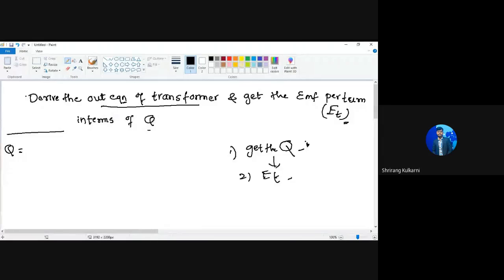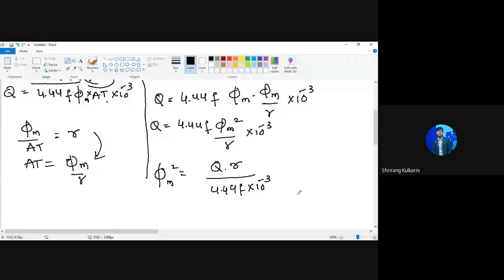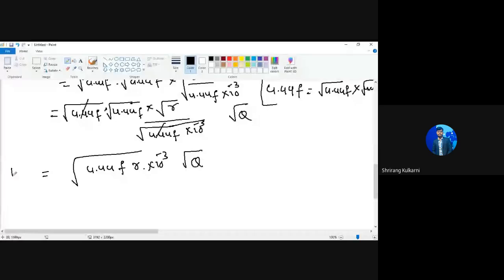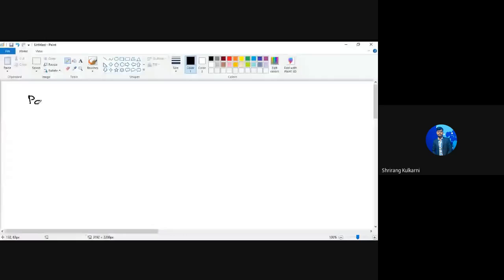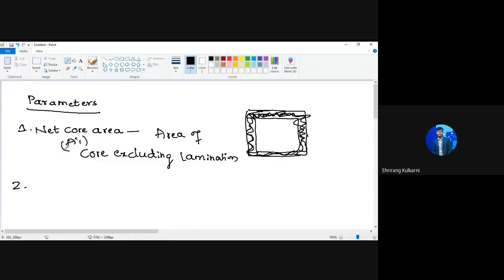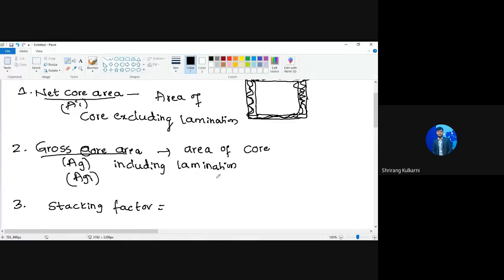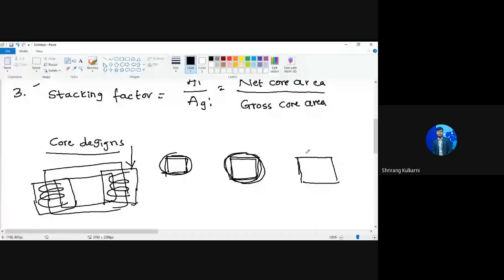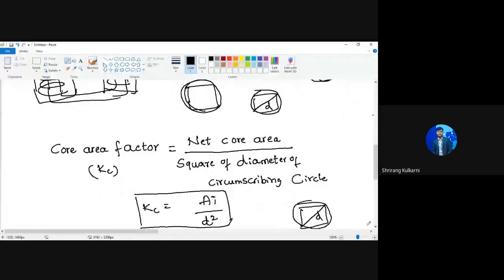EMD_Mod_3_Lect_7 (Stacking factor)